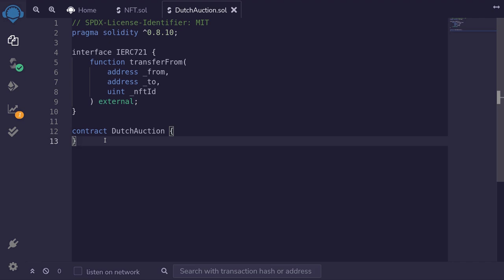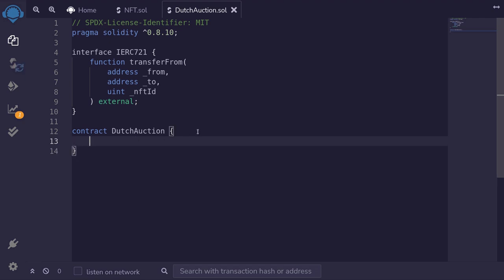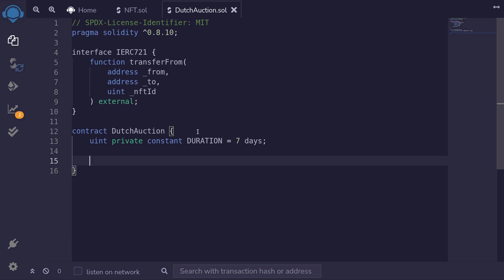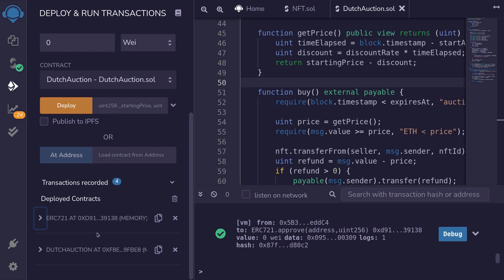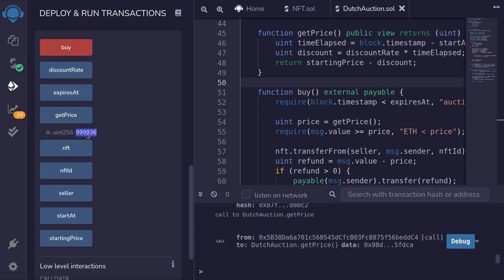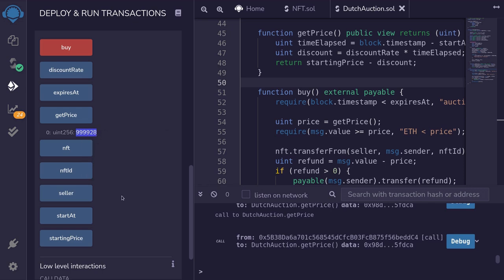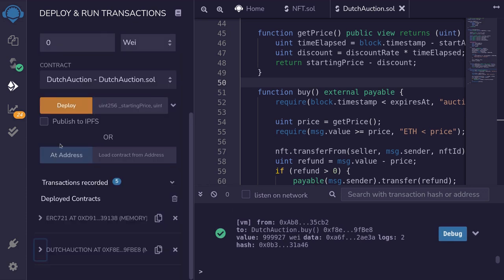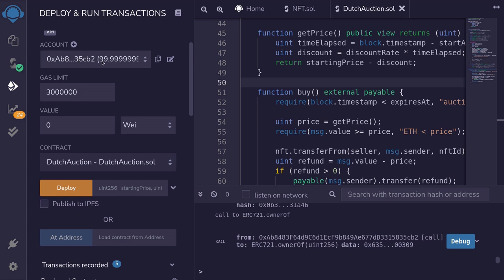Dutch Auction | Solidity 0.8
Solidity application example - Dutch auction.